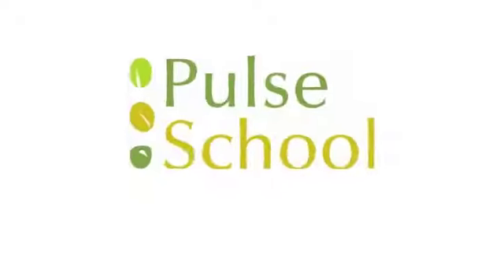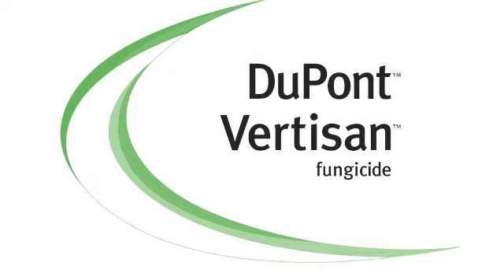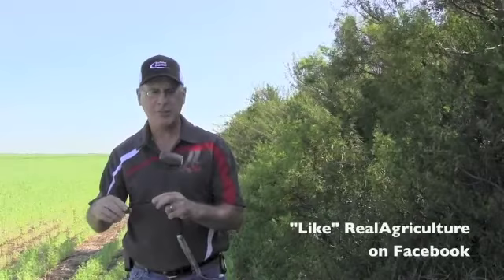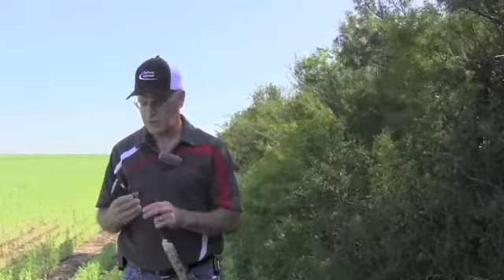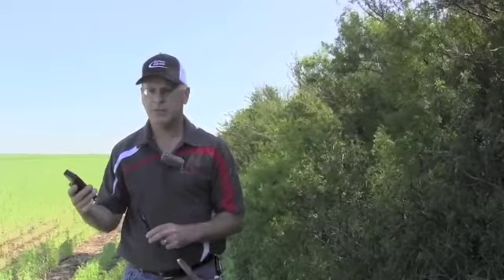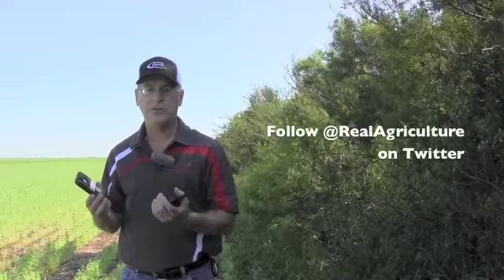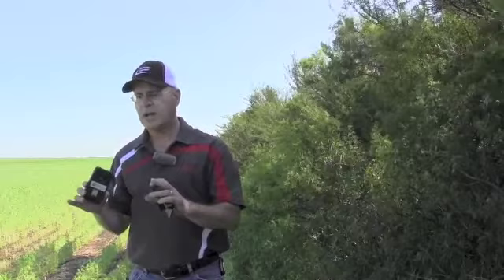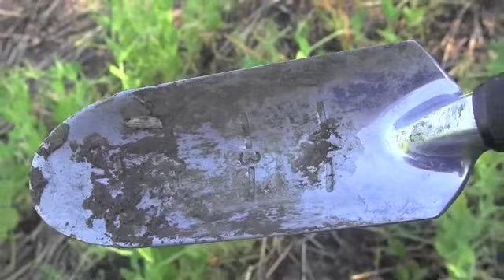Pulse School- Tips for Scouting Your Field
J Doug Fehr of DuPont gives viewers some advice on how to scout fields.